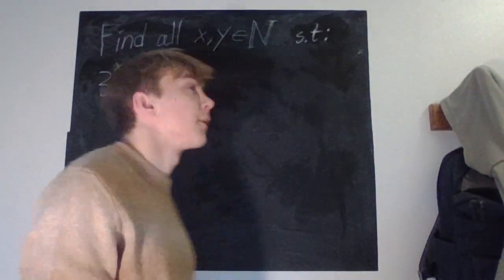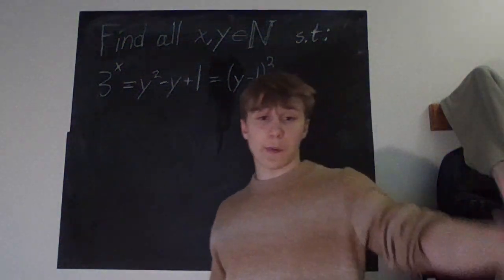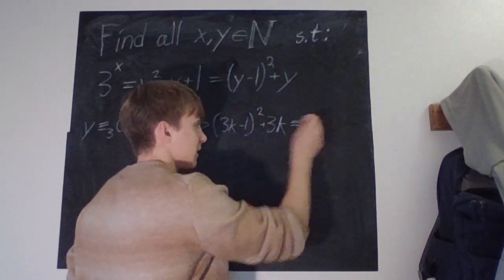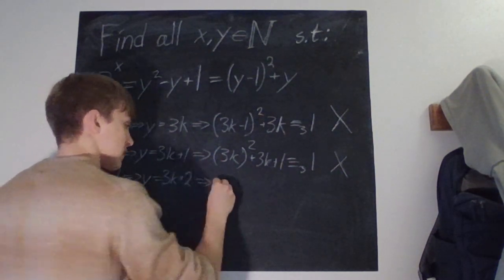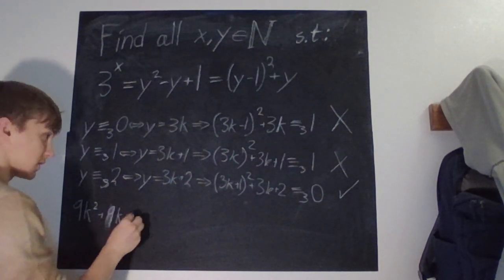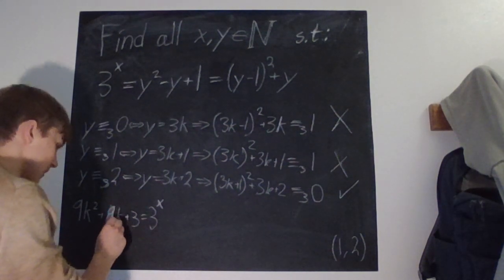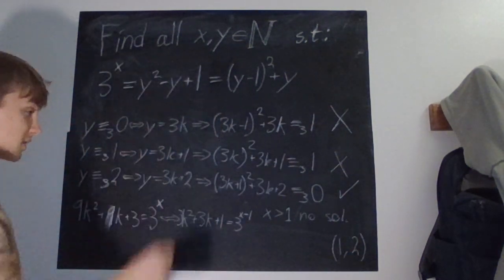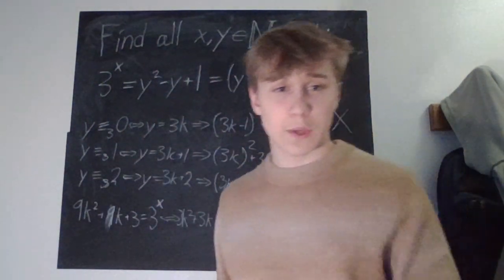Find all INTEGER solutions to this equation!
Discrete mathematics problem!